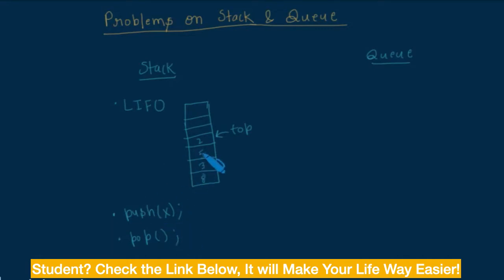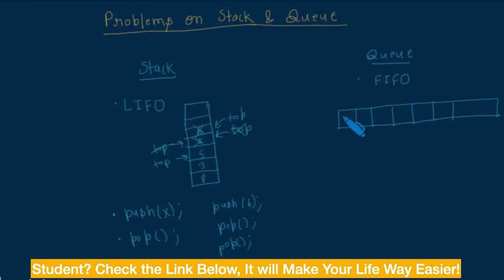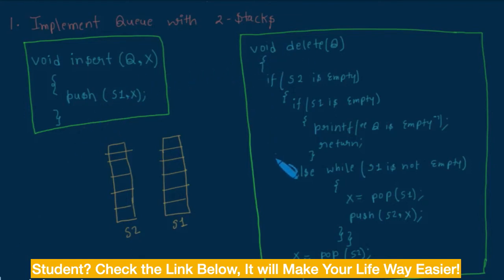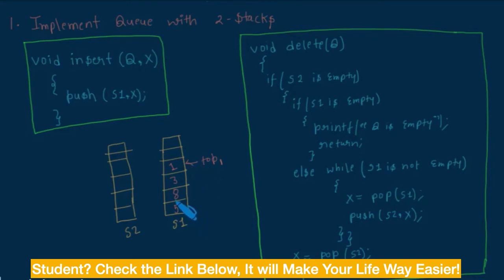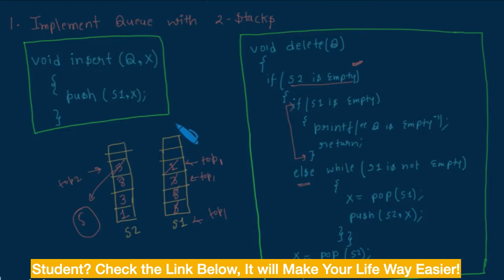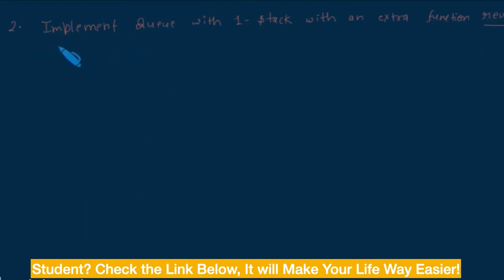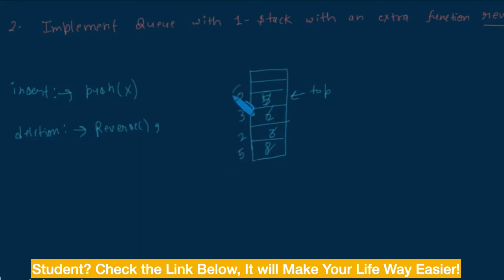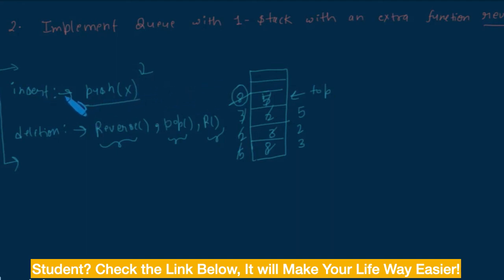Basic problems on Stacks and Queues